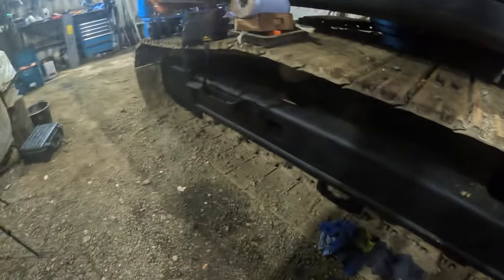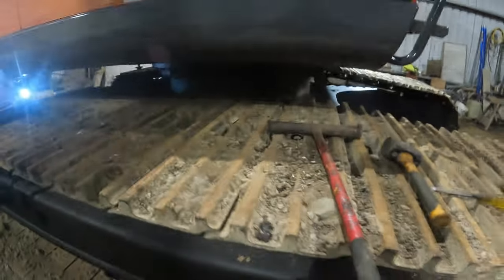Hitachi 280 Longreach Makes HUGE Transformation—You Won't Believe What Happened Next!